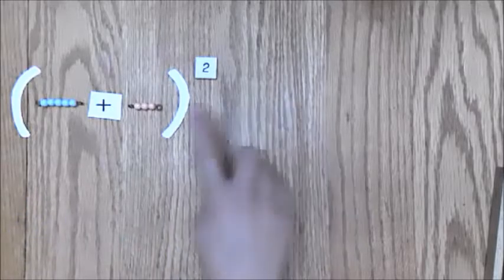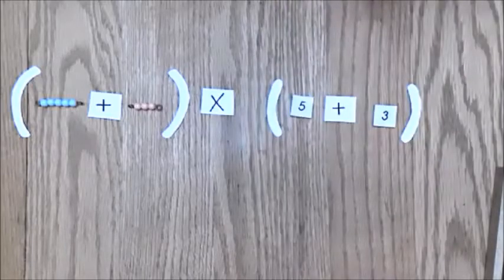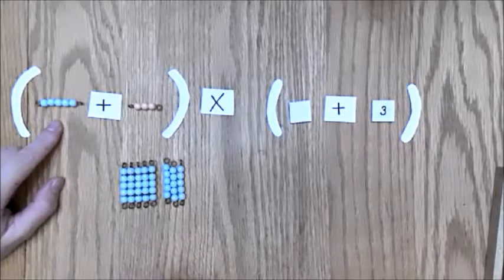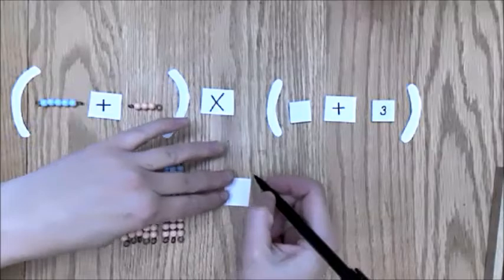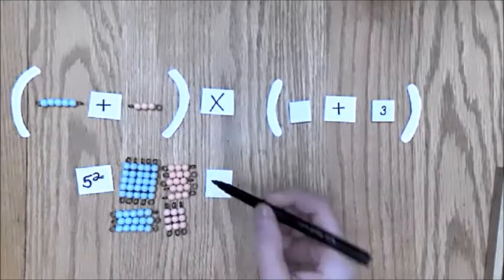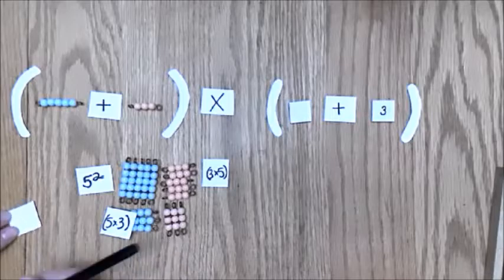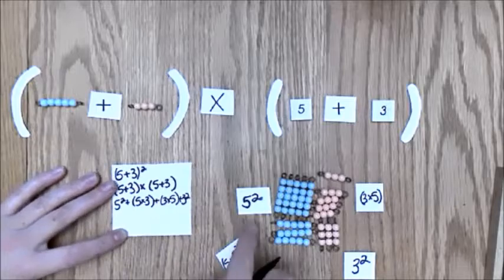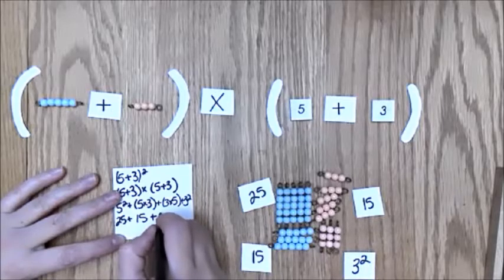Squaring a Sum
Exploring what happens when you square a sum (5+3).